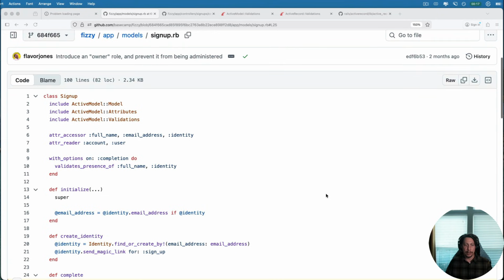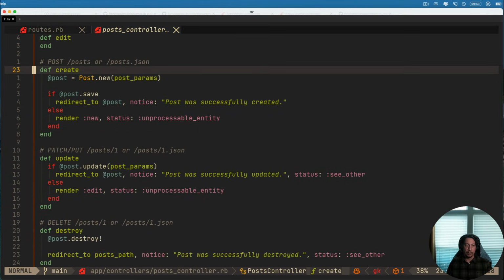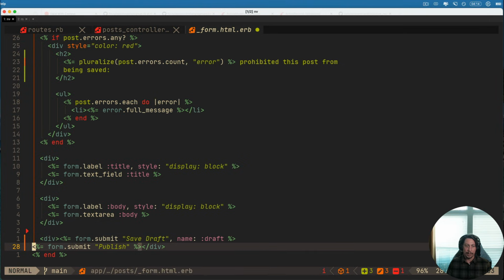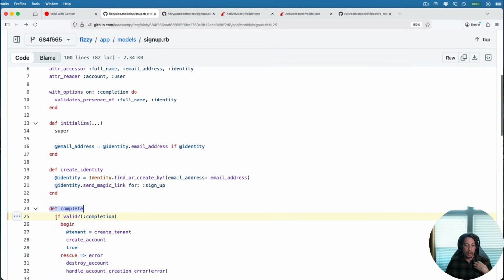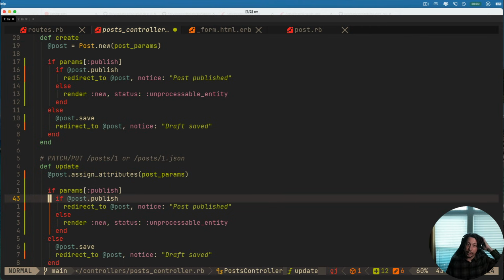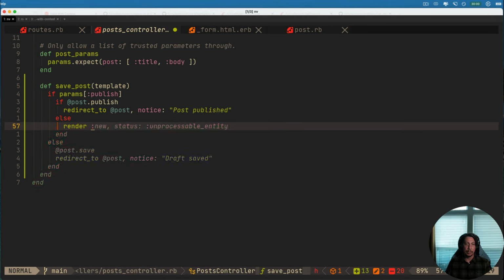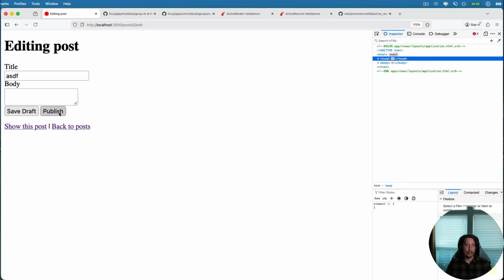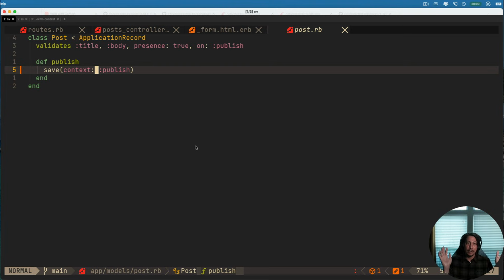Valid with Context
Learn how to use validation contexts in Rails to conditionally validate models - like saving drafts without validation but requiring them when publishing.